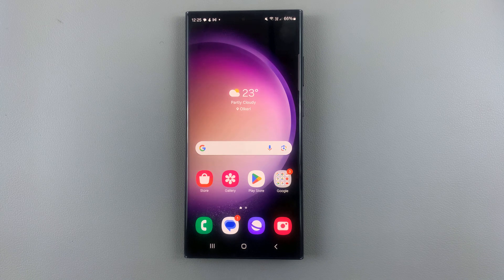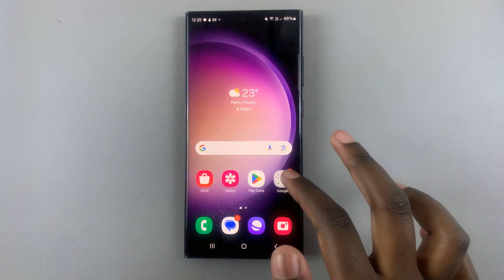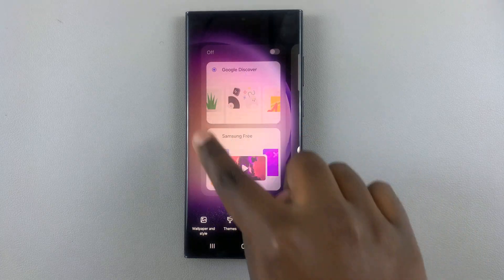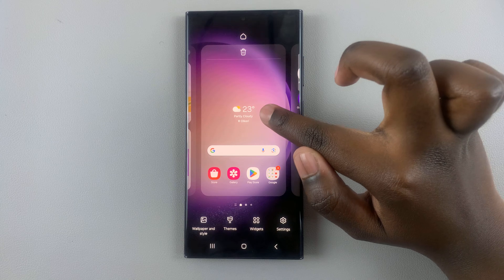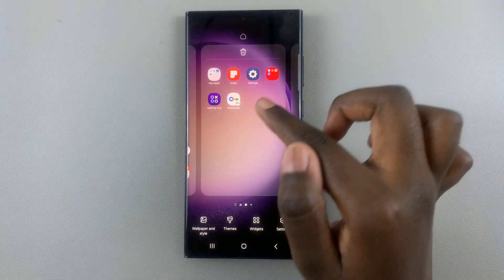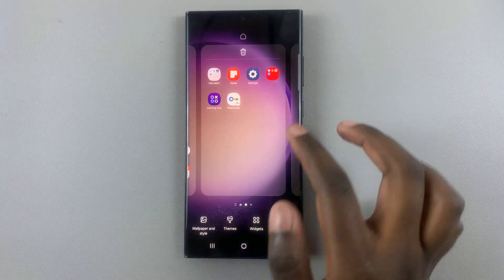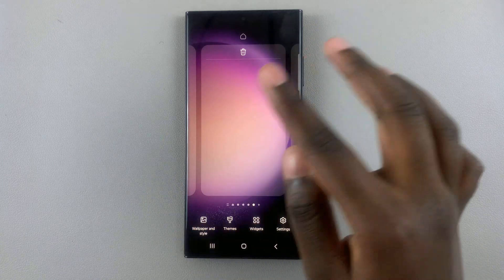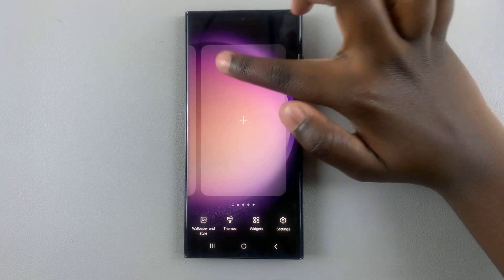How To Add Page To Home Screen On Android Phone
Learn How To Add Page To Home Screen On Android Phone.

In this tutorial, we'll guide you through the simple steps to customize your Android phone by adding a new home screen page. Whether you want to organize your apps better or personalize your device, this tutorial is for you!

Adding a home screen page can make accessing your favorite apps and information more efficient. It also allows you to express your style by customizing the layout and design of your Android device.

1. Long press on an empty space on the home screen.

2. Then scroll right yo find a page that has a plus sign in the center. Tap on the icon to add a page to your home screen.

Cell Phone Tripod Adapter